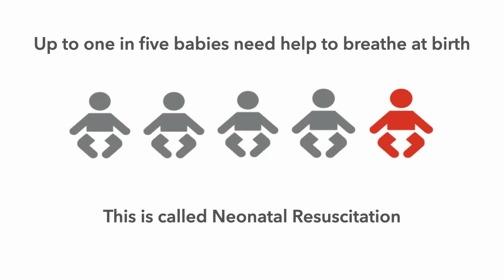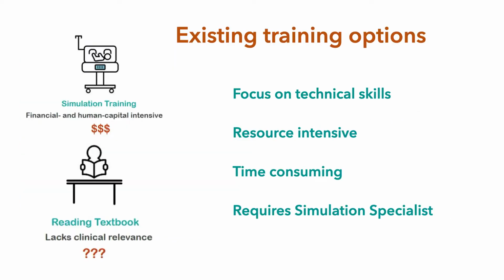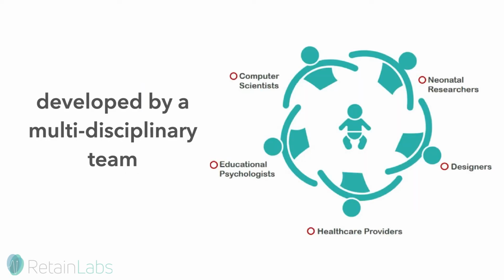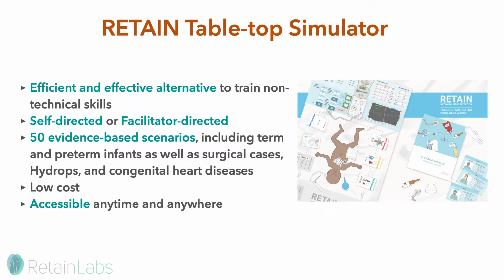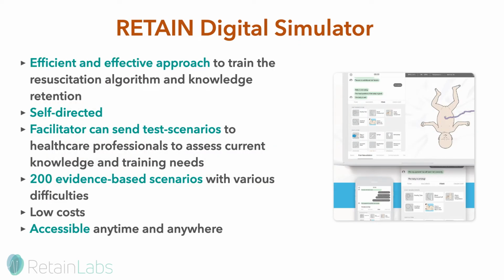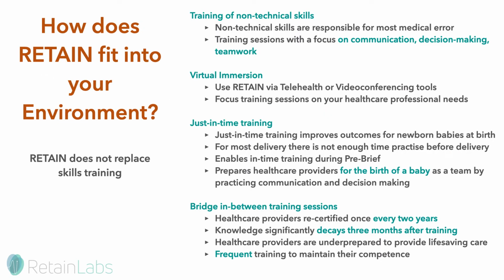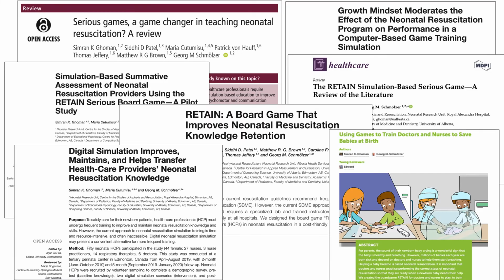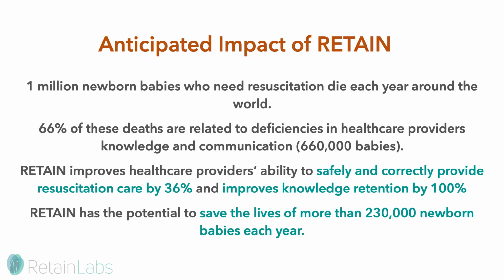RETAIN -- Resuscitation Training for Health professionals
RETAIN -- Resuscitation Training for Health professionals is a digital and board game to complement the existing neonatal training.
The RETAIN games are easily accessed on demand, helping trainees develop their resuscitation skills and knowledge anytime, anywhere.